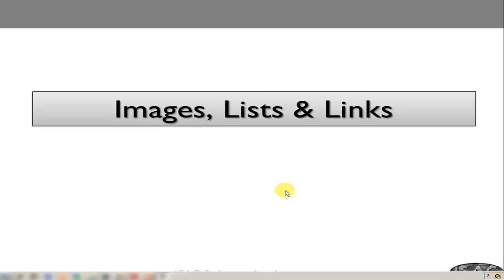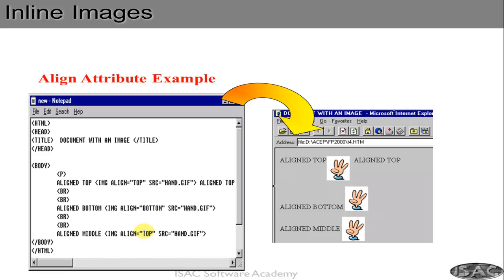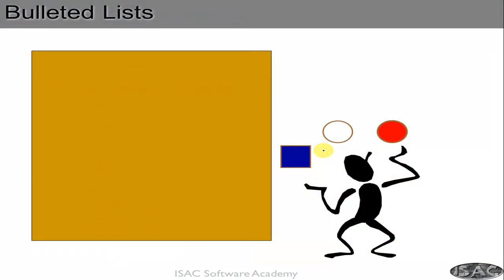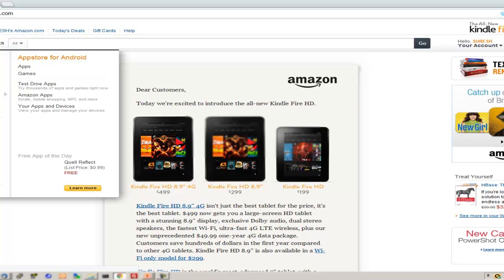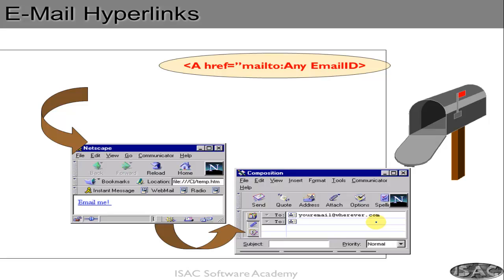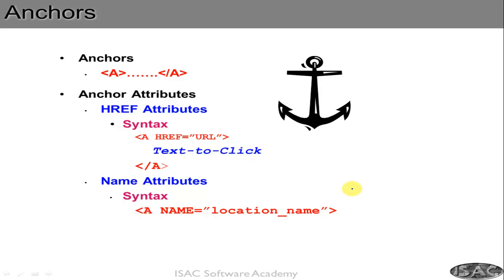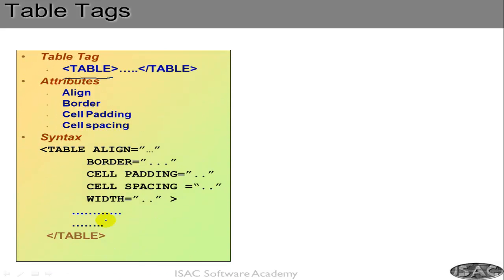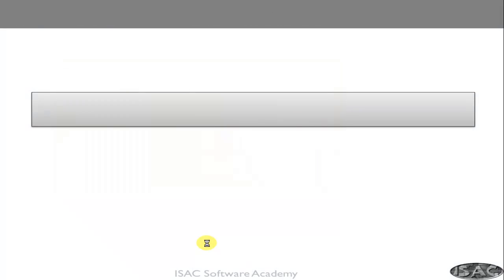HTML Chapter 3 Image Link List Table